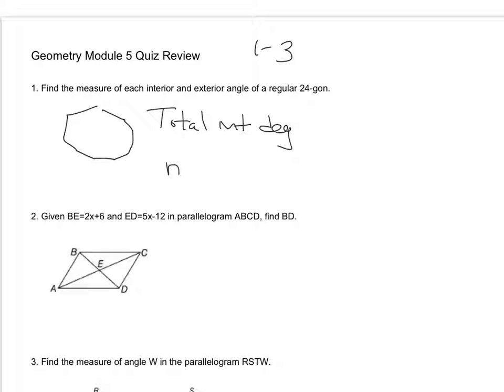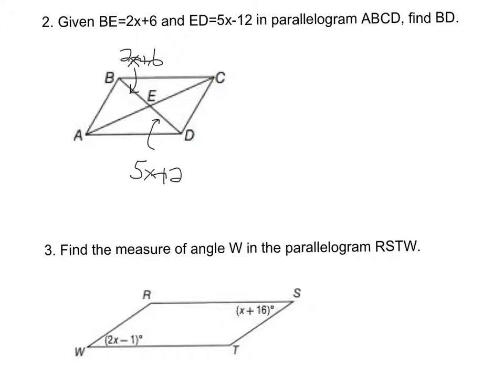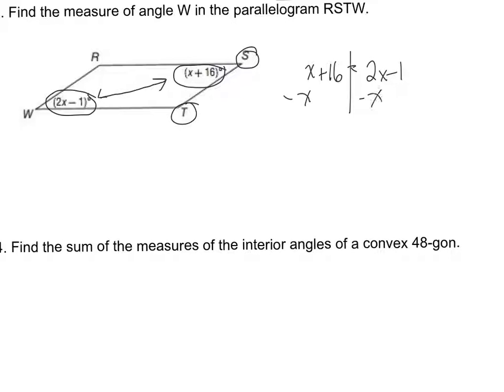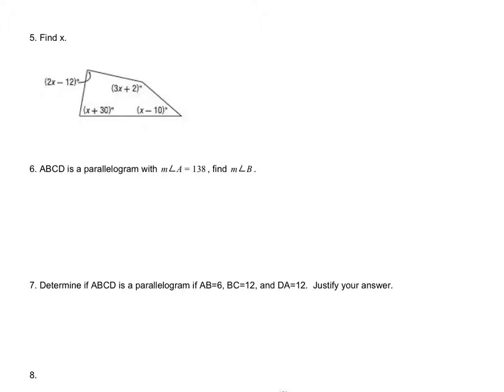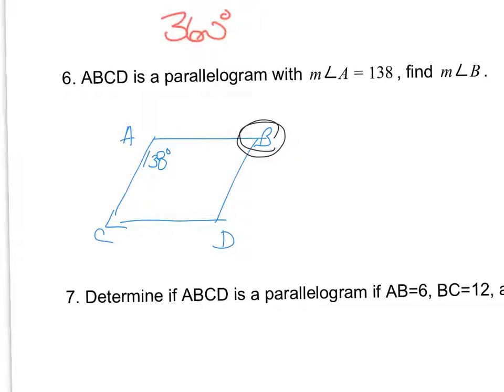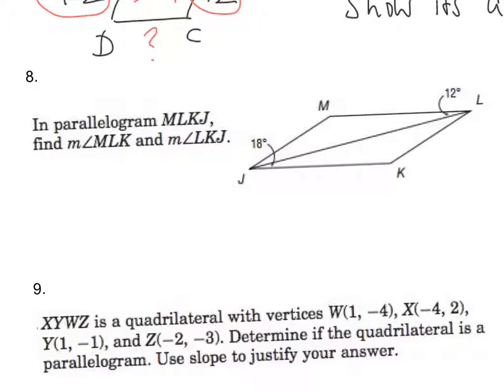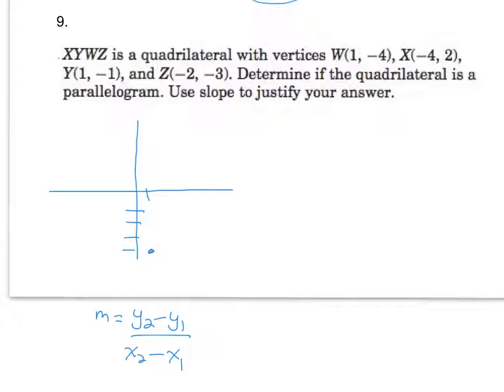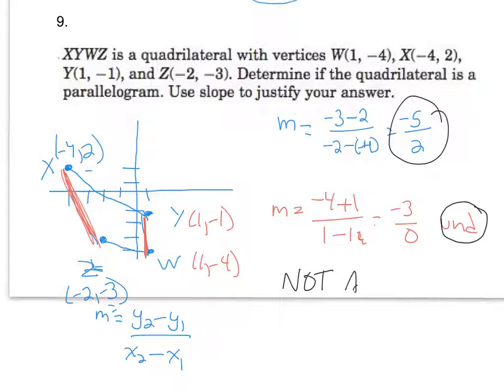5.1-5.3 quiz review geo dacc